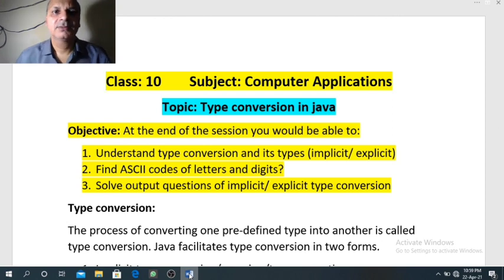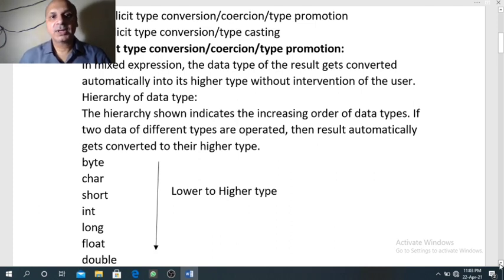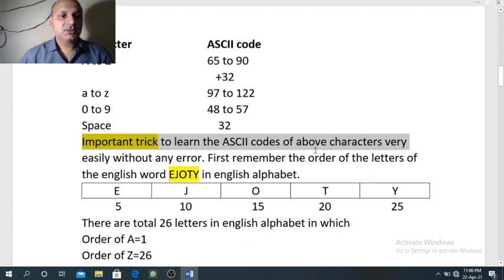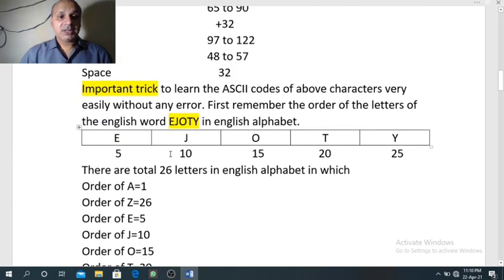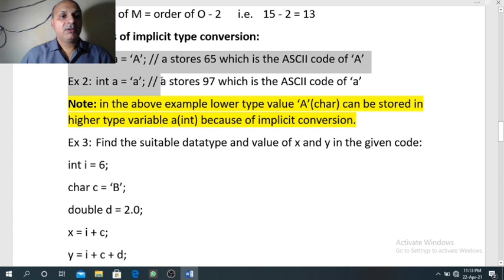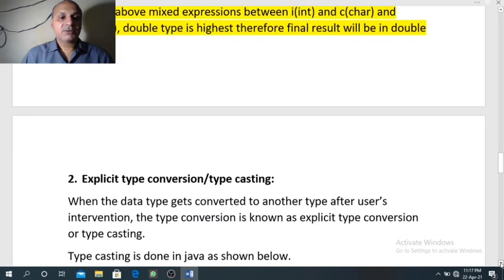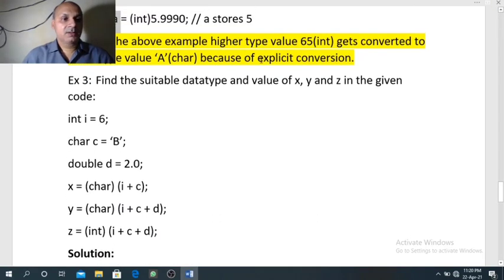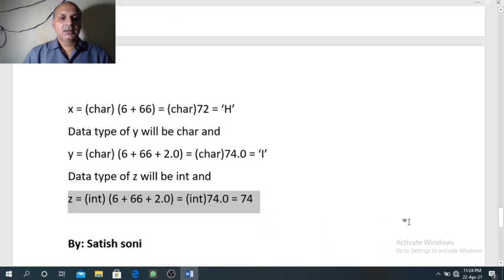ICSE class 10 Computer Applications, Type conversation, how to find ASCII code of characters in java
Explanation of Type conversation and its types (implicit and explicit) in java with examples, how to find ASCII code of characters in java.